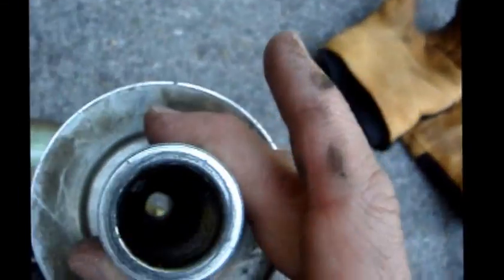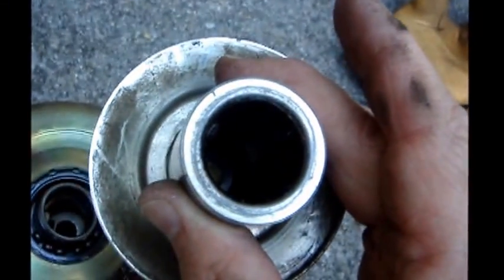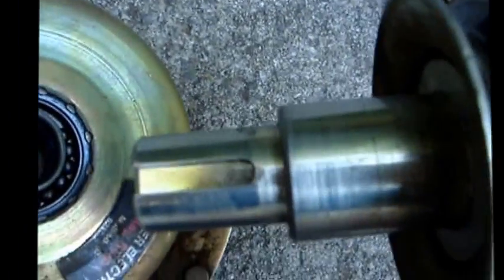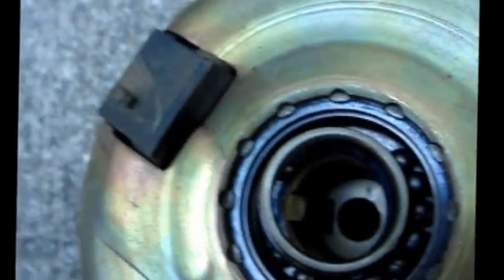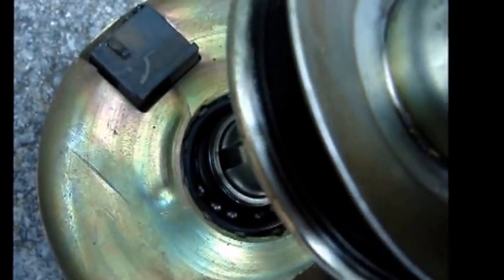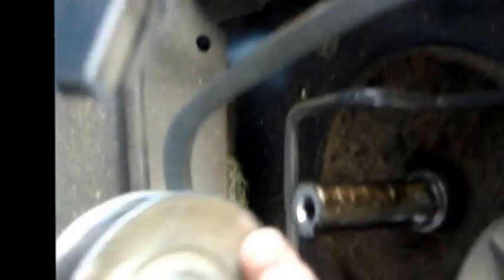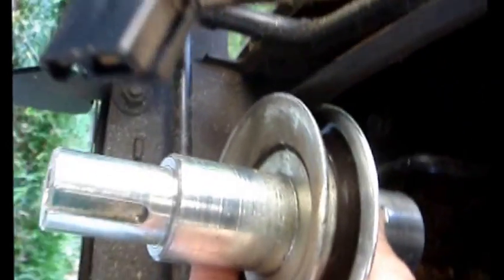Craftsman electric clutch replacement - model 917.272240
Please watch an ad - I get a penny.  Replacement info for original electric clutch on a Craftsman lawn tractor.  The original clutch was a Warner Electric Mag Stop MSS-60-LC, 5217-2 (the 5217-2 is the reference used to find a replacement).

IMPORTANT:  Work on a level surface.  Make sure the tractor will not move.  Disconnect spark plug.  Do not run the engine. Make sure clutch is cool.  Remove the mower deck to have access to the clutch.

This material is a set of silent slides and a short video clip.

There are three major elements involved.  The clutch assembly which includes the electric magnet and pulley for the mower deck.  The transmission drive pulley assembly which includes a shaft and a pulley.  The engine drive shaft into which a bolt goes to hold everything in place.

The clutch is bolted from below to the driveshaft from the engine.  The slides show the side views of the clutch including the plug for the electrical connection and the pin from the frame that keeps the clutch itself from rotating.  Make note of which clutch slot is mounted with the pin because there are two slots.  If you use the wrong slot, the clutch will push against the tie rod (it may not be obvious unless you check).  The clutch is heavy (8 lbs) so support the bottom pulley with a block of wood when you loosen the bolt holding it on the driveshaft.

To remove the clutch, support it, then use a large wrench (pipe wrench) to hold the straight sides of the bottom of the clutch assembly surrounding the bolt - it has two straight sides for this purpose.  Use a large socket wrench to loosen the bolt - it turns in the normal direction.  Once the bolt is removed, carefully hold the bottom of the clutch and wiggle it down.  The clutch unit mounts to a transmission pulley shaft that then mounts to the engine driveshaft.  A  separate slide shows the trans pulley assembly and its pulley fully removed (the slide shows it upside down).

The clutch assembly has a key that fits in a channel in the trans pulley assembly.  The trans pulley assembly has a key that fits into a channel on the engine driveshaft.  These may be tight and you may need to work a bit to get the clutch to slide down.  The trans pulley assembly will most likely come down with the clutch assembly and you can separate them when they are removed.

Once the clutch is off, disconnect the wiring from the top of it.  Your replacement clutch may plug into the connector that dangles from the mower OR it may not fit that plug.  My replacement plug did not.  If yours does not, follow the wiring up to the engine area and you will find a second connector (about 9 inches along the wiring).  The plug from your new clutch should fit that connector.  Pry up the end of the outside part of the plug to release the small stop on the clutch side of the connector and pull the two apart.  Space is limited for large hands.

NOTE:  Illustrations of the removed clutch show an exposed set of ball bearings.  This is not normal and it is why I had to replace my clutch.  The bearing assembly is normally sealed and not visible on the top of the clutch.

To reassemble the new clutch, have your supporting block handy under the tractor.  Slide the trans pulley assembly up onto the engine driveshaft.  Make sure to slip the belt for the drive around the pulley and keep it inside the guide pins.  Check where the key channel is on the shaft of that assembly.  Rotate the clutch pulley so that the key on the inside of its opening will match the channel while at the same time the slot in the side piece of the clutch will fit up around the stabilizing pin from the frame.  Remember which slot goes on the pin.  Use the support block to help hold the clutch up while you mount it.  You may need to align the slot with the pin first, then rotate the pulley on the bottom of the clutch to get the key to align with the key channel.  The shaft inside the clutch may drop down an inch or so while you to do this.  If it does, you must get it moved back up into the clutch assembly.

When the assembly is mounted all the way on the shaft, reinsert the bolt and tighten it.  Retighten to the same torque it was when you removed the clutch - you may need both wrenches to keep the clutch from rotating.  Unless you have a torque wrench, this is a matter of feel.  Do not overtighten and strip the threads.

Before attaching the mower deck, you must "burnish" the clutch.  Do this by running the engine at 50% power and engaging/disengaging the clutch for 10 second intervals - do it five times.  Then increase power to 75% and repeat the 10 seconds on/off another five times.  To be sure the clutch is actually working, you can stop the engine, attach a small piece of masking tape to the pulley, restart the engine and engage the clutch and look around the side of the tractor to see if the tape is spinning.  If it is, you are ready to reattach the mower deck.  Keep the mower drive belt on all the pulleys and inside its guide pins.